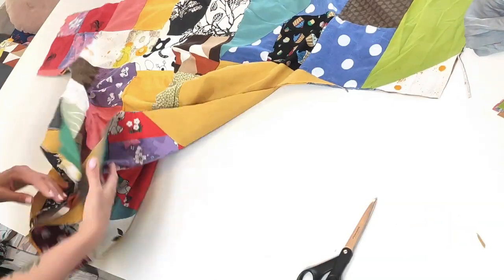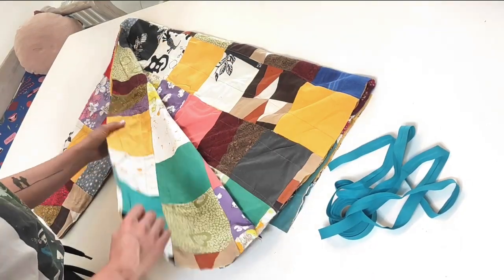Easy 2-layered patchwork kimono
I made some lovely patchwork fabric with squares and triangles some time ago and decided to turn it into a 2-layered kimono coat.  The seams are hidden with bias tape so it looks pretty from all angles.